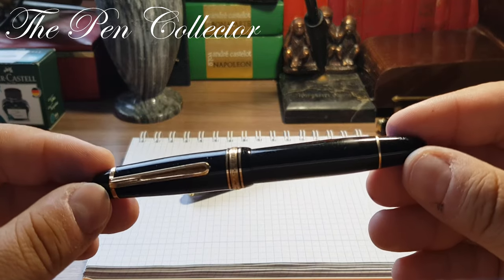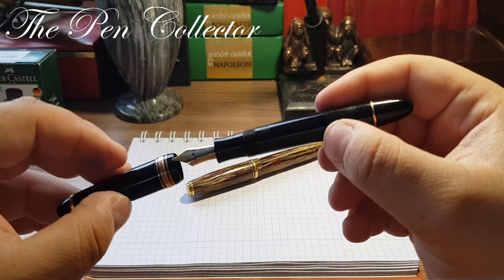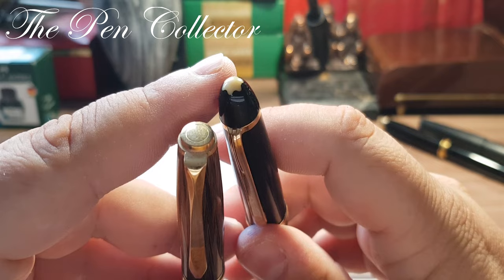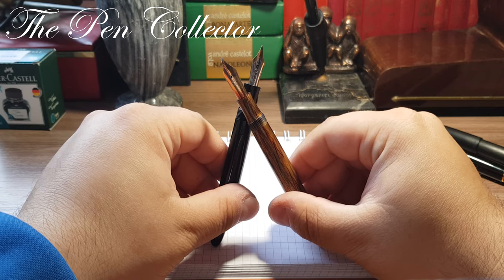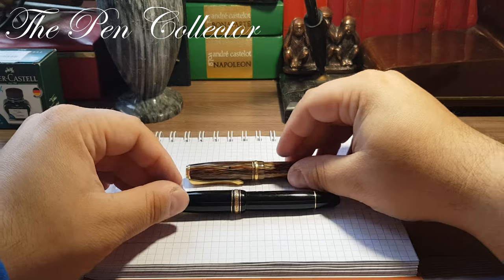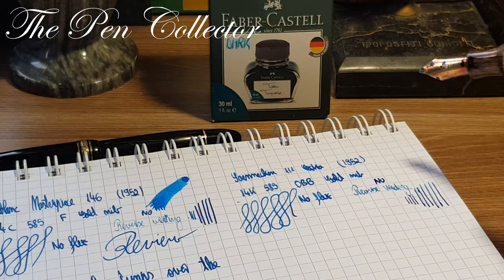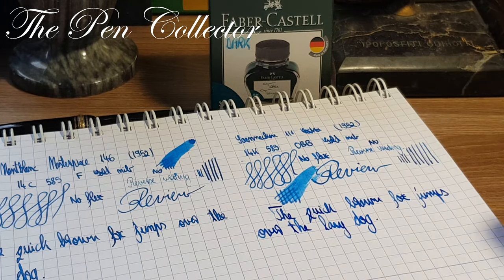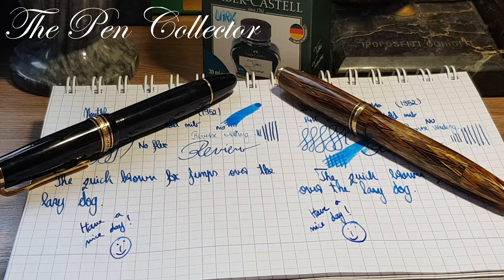Epic Fountain Pen Battles: MONTBLANC Masterpiece 146 VS SOENNECKEN 111 Extra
This is the first episode of "Epic Fountain Pen Battles" Series.
The first battle is between two German classic celluloid fountain pens with piston filling mechanisms from the early 1950s.
If you have suggestions about this new series or you want to see a specific battle please write in the comment section of this video.